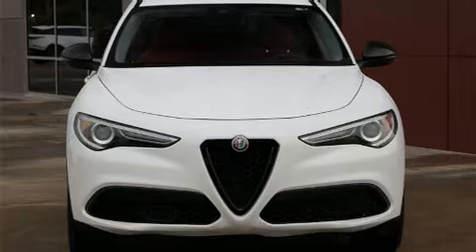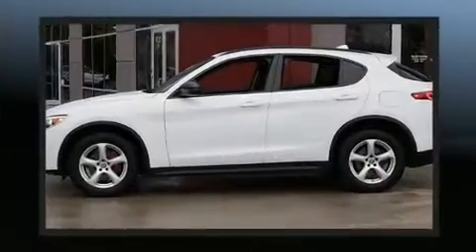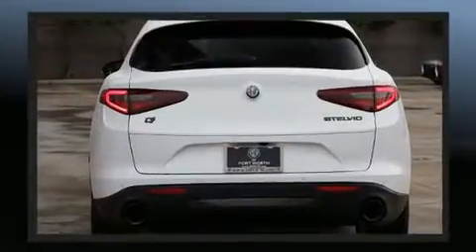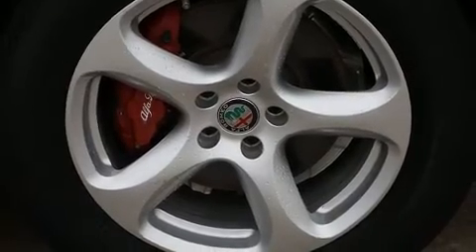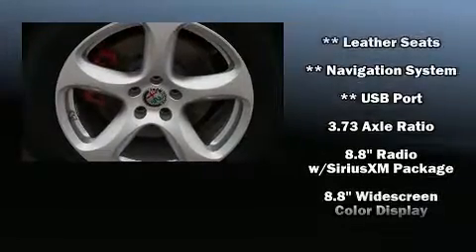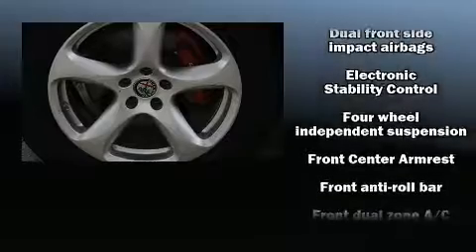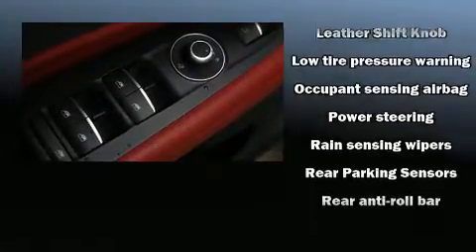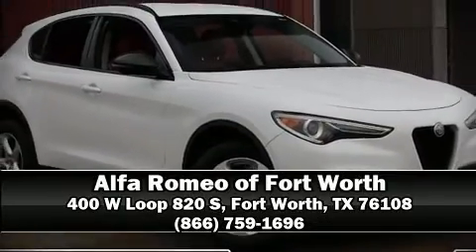2019 Alfa Romeo Stelvio in Fort Worth, TX 76108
400 W Loop 820 S

Outstanding design defines the 2019 Alfa Romeo Stelvio. With less than 30,000 miles on the odometer, this 4 door sport utility vehicle prioritizes comfort, safety and convenience. A turbocharger further enhances performance, while also preserving fuel economy. Top features include front dual zone air conditioning, leather upholstery, a power seat, front bucket seats, high intensity discharge headlights, a power rear cargo door, a roof rack, and power windows. Back seat passengers will appreciate the rear audio controls, allowing them to make easy adjustments to the stereo system. With side curtain airbags supplementing the rest of the safety network, you can be assured that you and your passengers will experience top-tier protection. This vehicle has achieved Certified Pre-Owned status, by passing a comprehensive certification process. We have a skilled and knowledgeable sales staff with many years of experience satisfying our customers needs. We'd be happy to answer any questions that you may have. Please don't hesitate to give us a call.